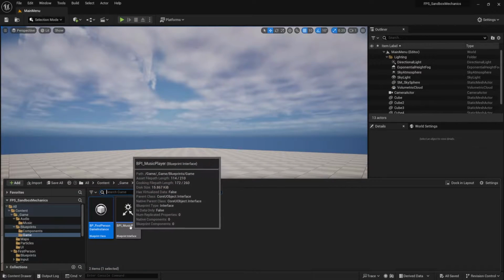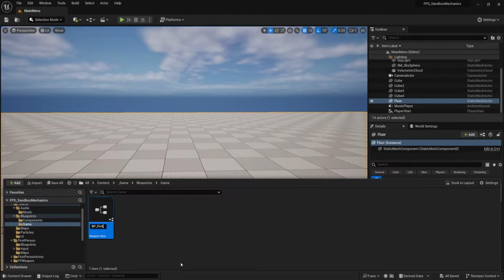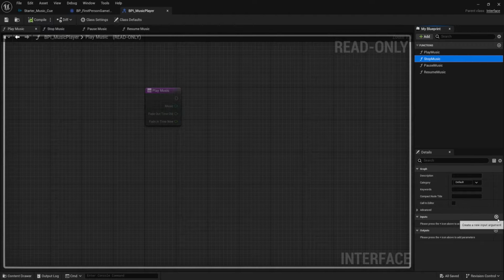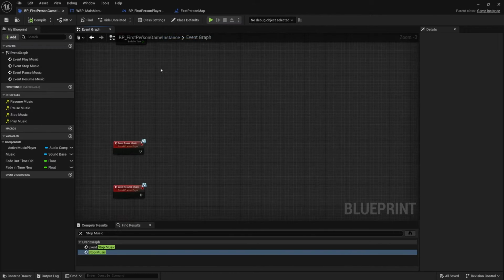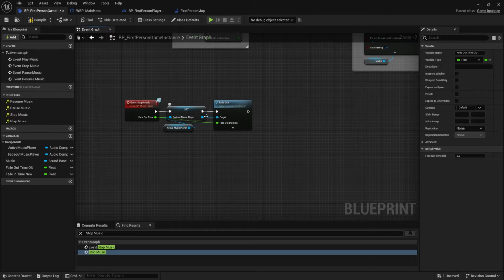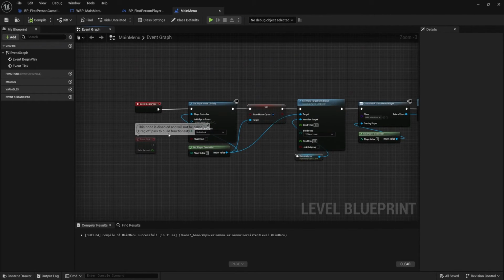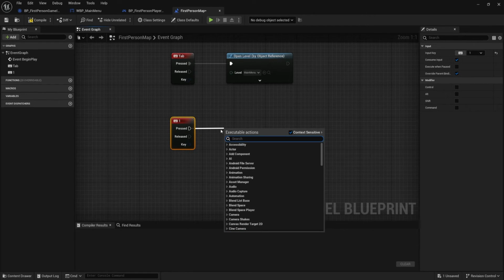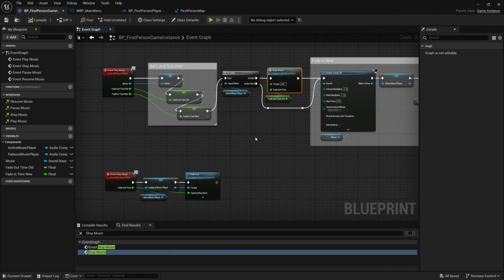Build a Better Music Player in Unreal 5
Let's build a system that gives us more capability for playing music tracks, including: crossfade, fade variation, persistence across maps, easy access, pause/resume, and fade outs. We'll build it from the ground up and test it with a few music tracks to make sure it works as intended. We'll also use Interfaces, functions with inputs, and more!

00:00 - Overview
00:41 - Asset Setup
02:47 - Game Instance Setup
04:27 - MusicPlayer Interface
07:41 - Play Music
09:53 - Pause Resume
10:38 - Stop Music
14:14 - Camera Fade Bug
14:53 - Test - Level Music
18:52 - Test - Fade Variation